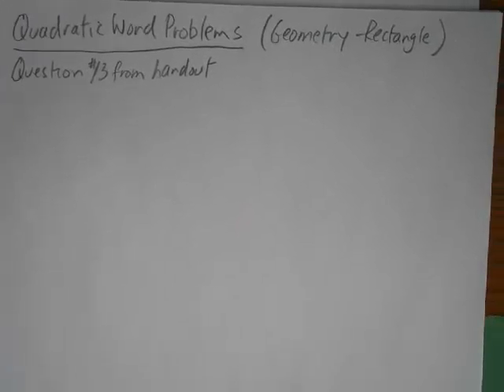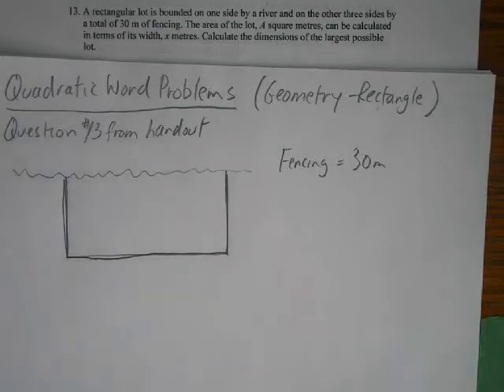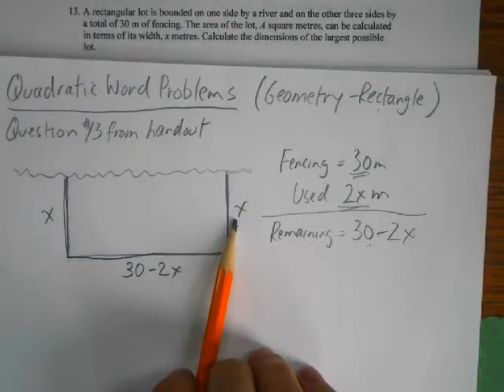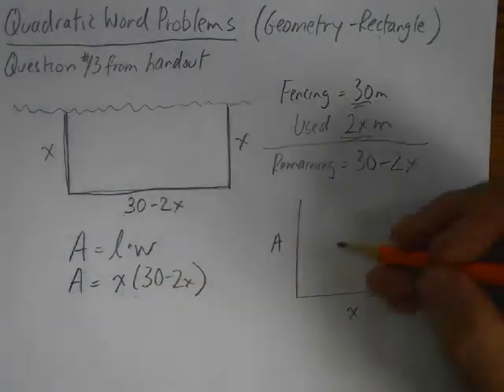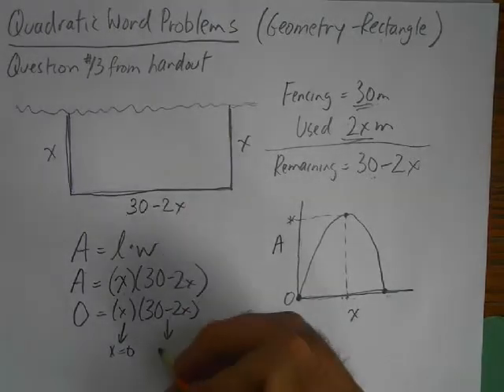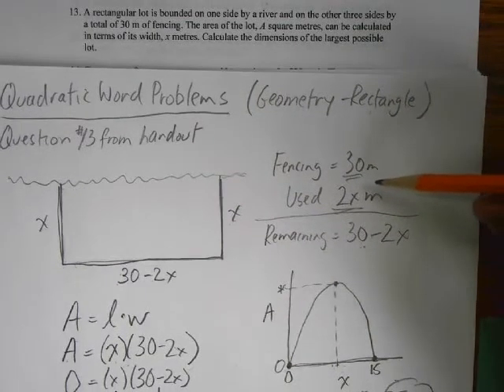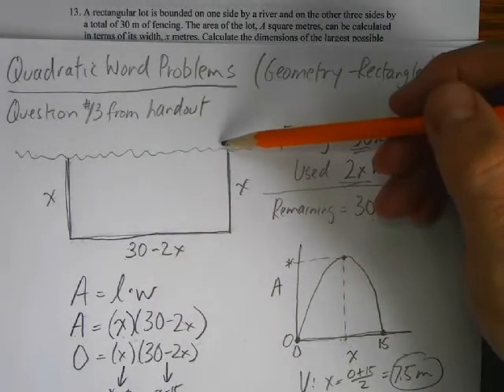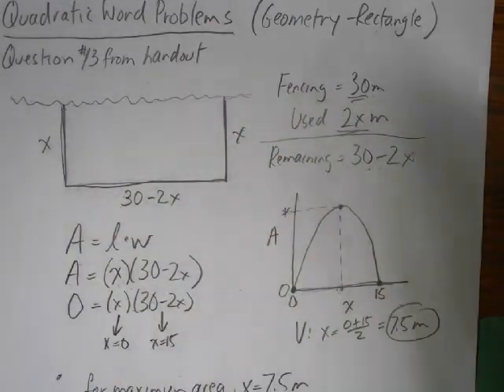Grade 10 Academic Math - Quadratic Word Problems (Geometry - Rectangle)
Learn strategies for answering questions related to rectangle word problems using a quadratic model.